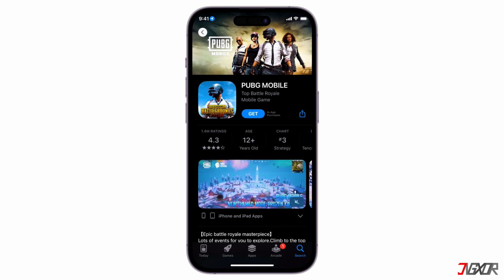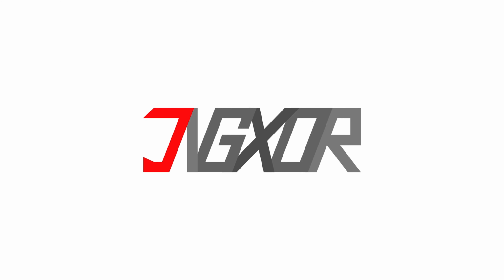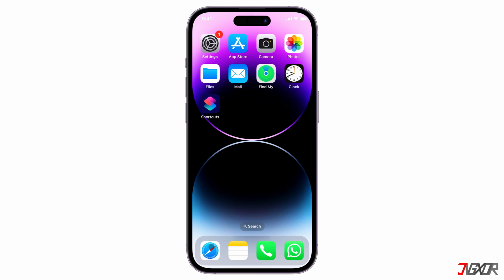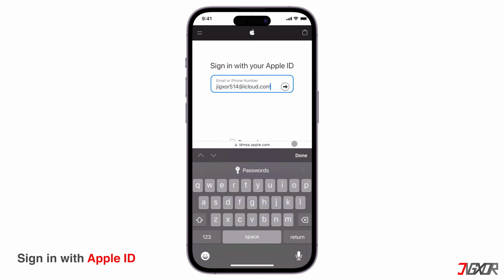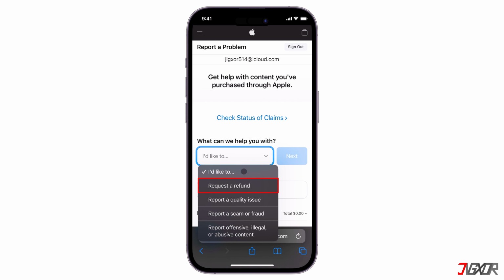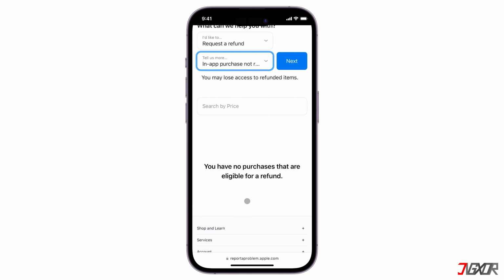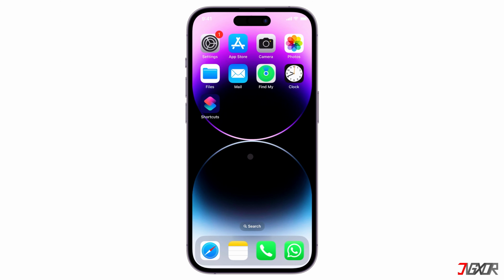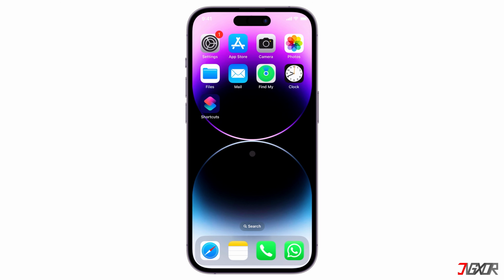How to Get a Refund on In-App Purchases on iOS! [2024]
With in-app purchases, you can easily get extra content and custom features to suit your tastes in apps you use frequently for a fixed price. But what if you get charged by mistake or buy the wrong item? Well, you can get a refund! In this video, I will show you how to submit a request to have your in-app purchases refunded on your iPhone. Yours Jigxor

Timestamps:
00:00 | Request from Apple
01:47 | Request from App Developer

Video: 709